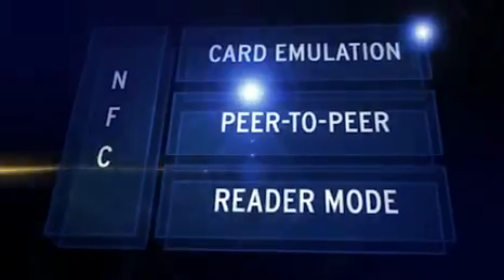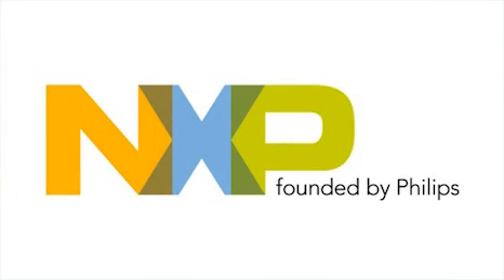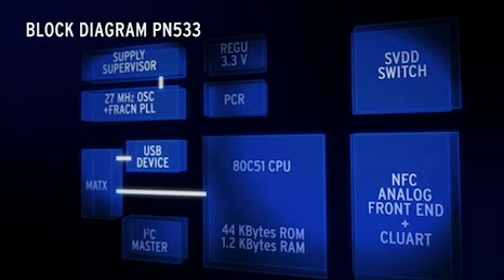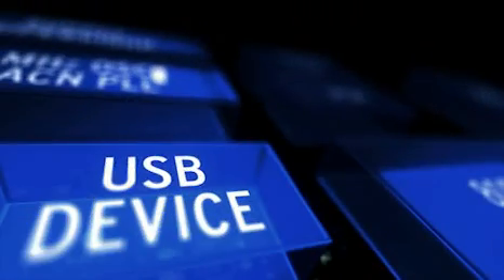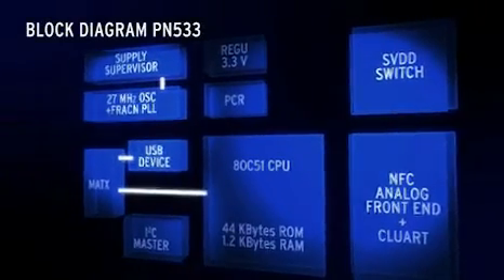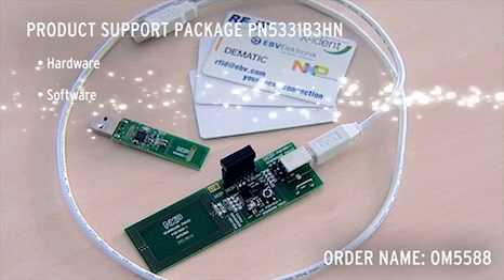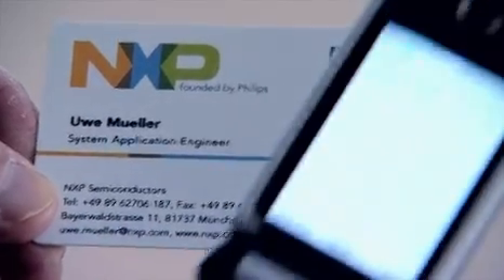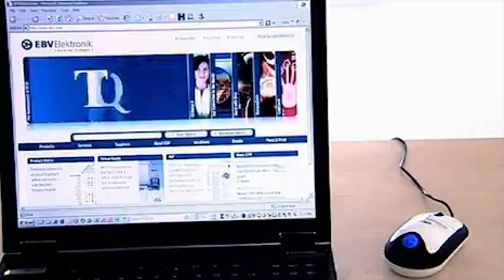Get Closer - Near Field Communication from NXP Semiconductors and EBV Elektronik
EBV Elektronik introduces you to one of todays most exciting areas of wireless technology: NFC - Near Field Communication